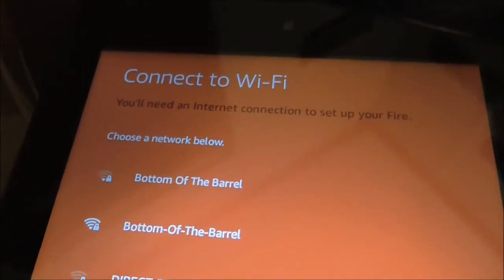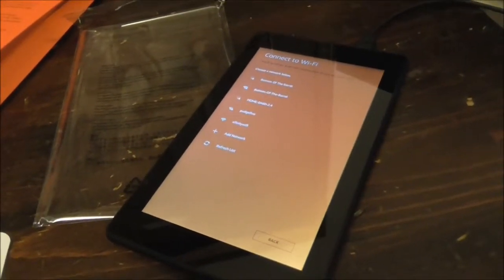Amazon Fire 7 Tablet (8GB 7th generation) With Alexa Unboxing And Setup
Here is a unboxing and setup of the latest generation (7th Generation) Amazon Fire 7 Tablet With Alexa. There will be additional videos involving this device.